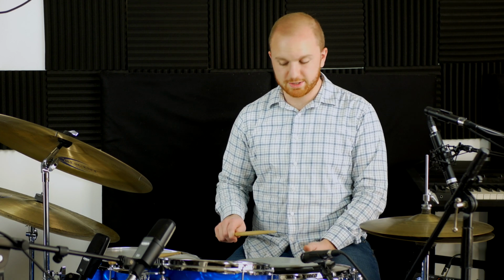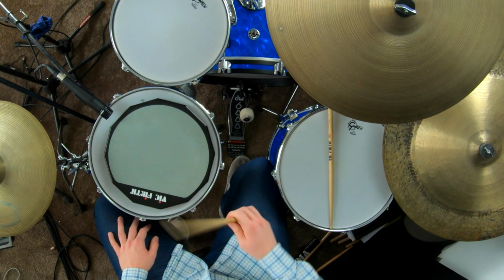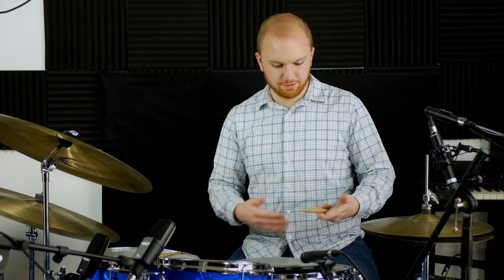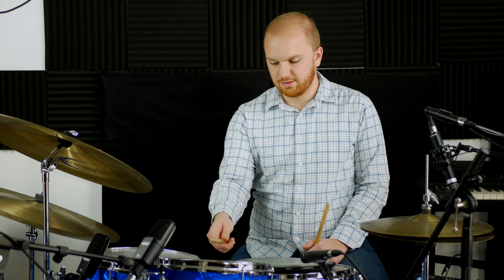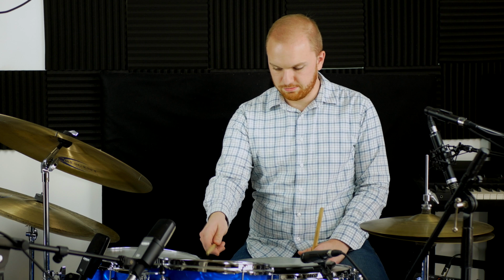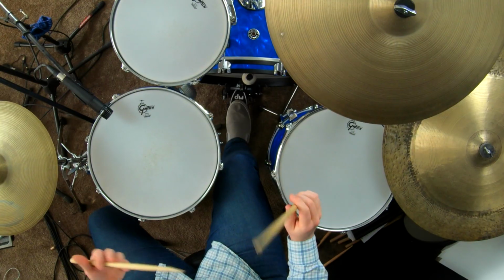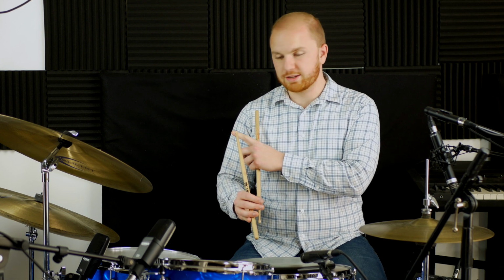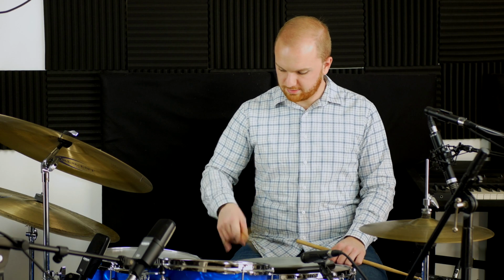Playing Jazz with a Loose Touch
Today's lesson is a follow up to last week's about finger control Today we talk about how to keep a loose touch and grip on the drums by using the right balance of finger control so that you don't only use wrist or arm. On top of that, I talk about finding the sweet spot between dropping the stick and holding the stick too tight.